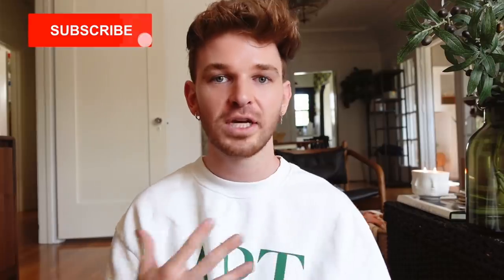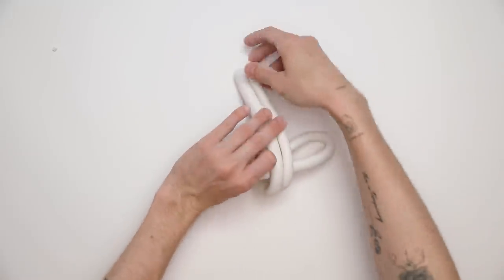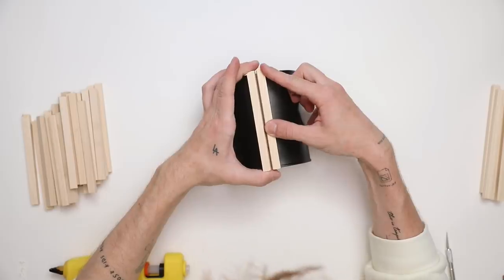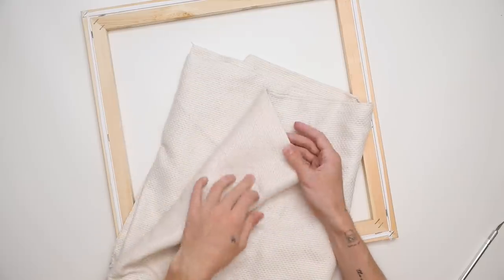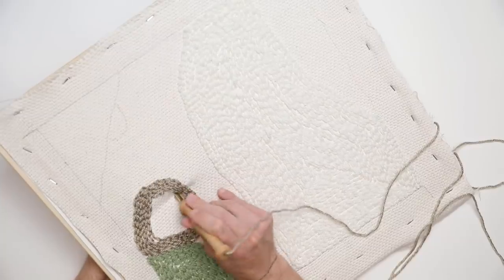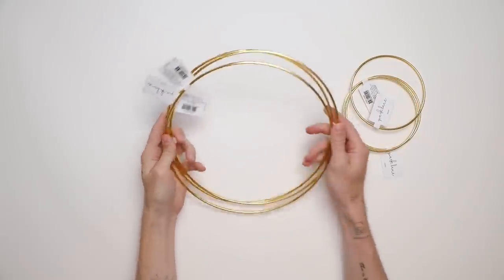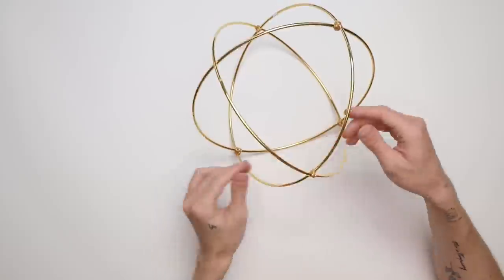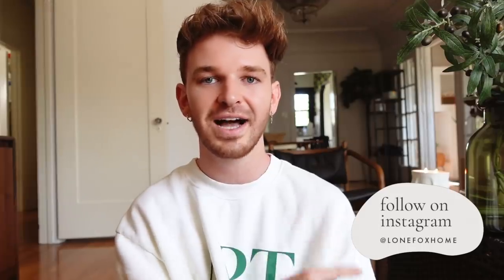Creating DIY's You DM’d Me! - EASY & AFFORDABLE Home Decor DIY Ideas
About a week ago, I asked you guys on Instagram to submit any DIY/decor ideas you would want me to try and recreate! I received so many amazing messages and such creative ideas. In today’s video, I’m recreating a few of my favorites. How do you think they turned out?

+ 5” metal ring
+ 10” metal ring
+ Terracotta spray paint
+ Rub n buff gold leaf
+ Early American wood stain
+ Monks cloth
+ Punch needle kit
+ Thin gold wire

+ Intro song from Epidemicsounds